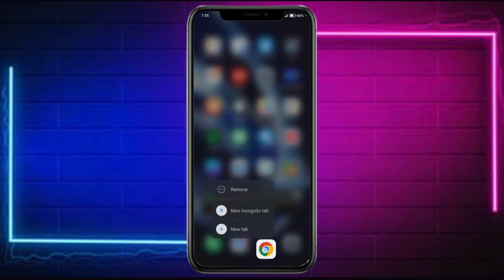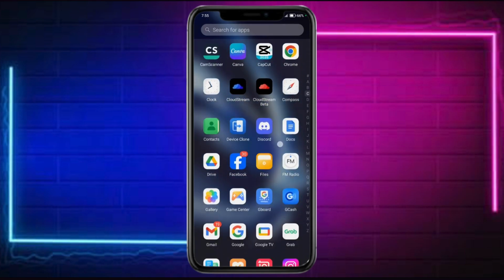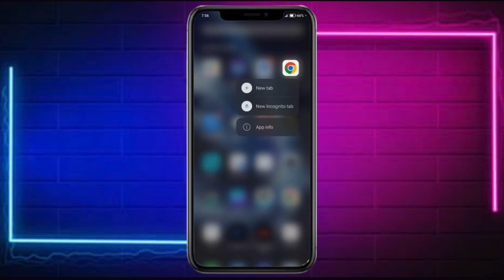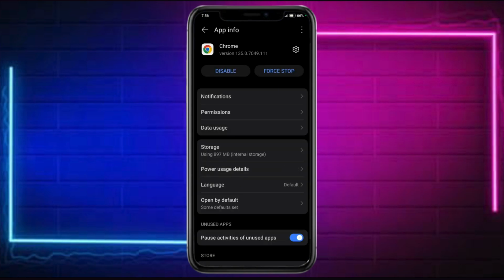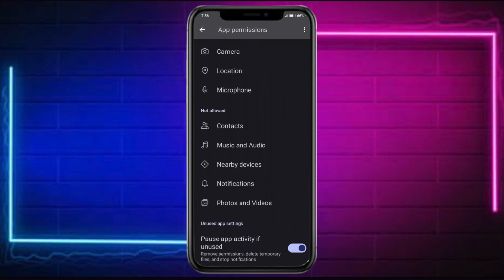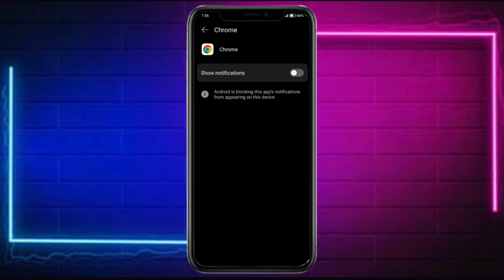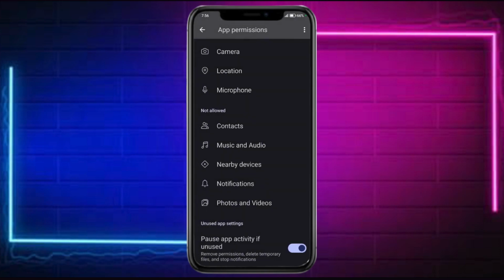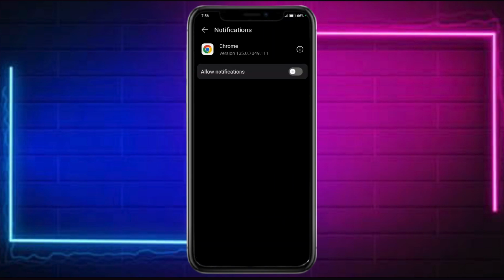🚫 How to Stop Ads on Android | Block All Pop-Ups & Notifications (No APP needed)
📌 In this video, I'll show you how to stop ads and block all pop-ups on Android without using any app in just a few simple steps. This method is quick, easy, and clearly explained, so you can follow along and get it done in no time!